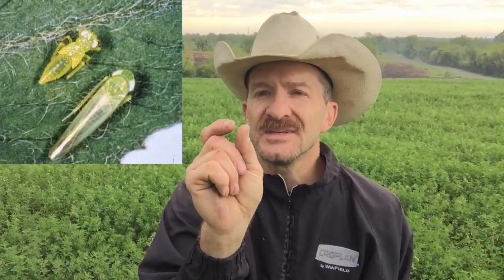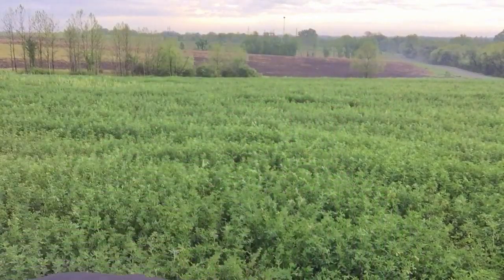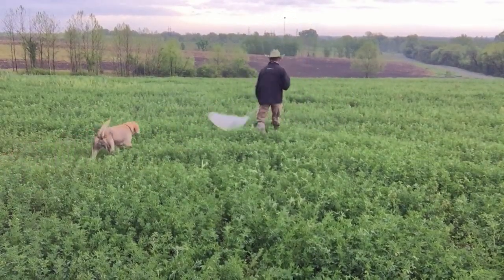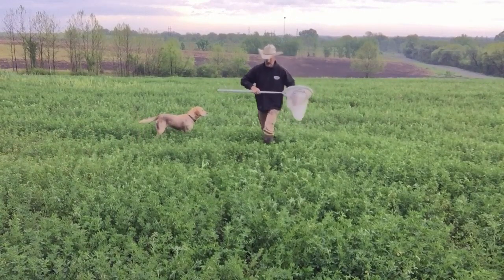ALFALFA: Potato Leaf Hoppers..WHO, WHERE, WHY??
Get a quick look at what Potato Leaf Hoppers look like, where they live and why we need to keep an eye on them in alfalfa stands